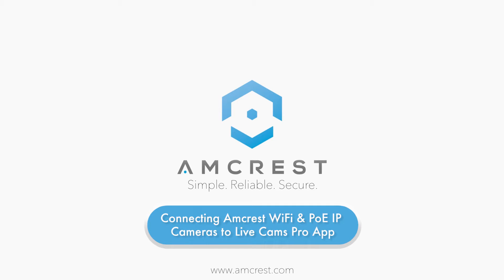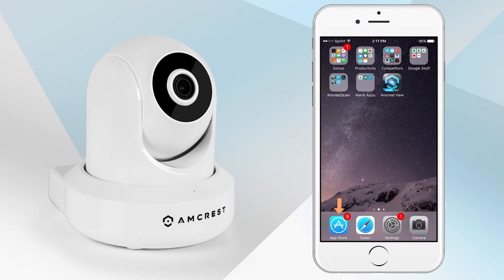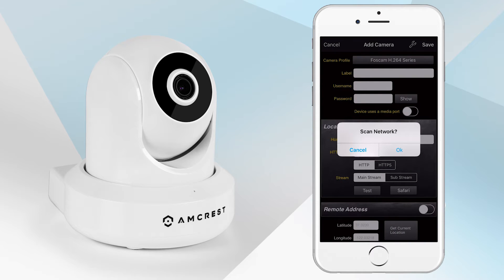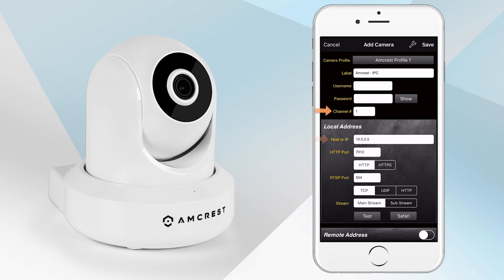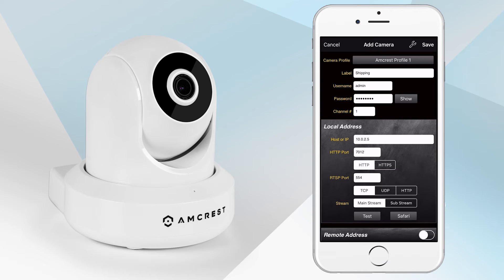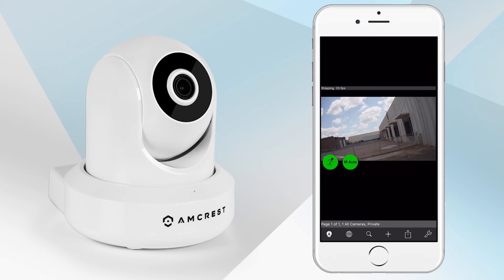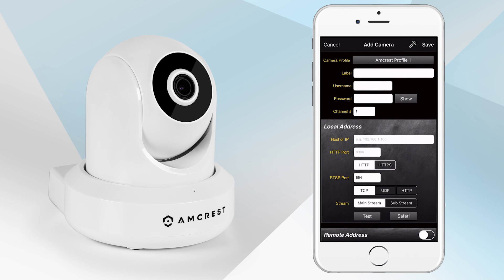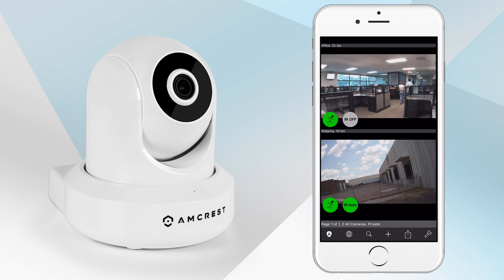Connecting Amcrest Wifi IP Camera to Live Cams Pro App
This video will show you how to add your amcrest ProHD camera to the Live Cams Pro app.